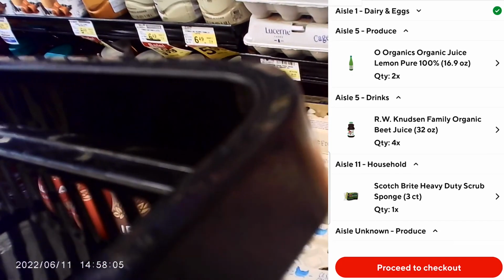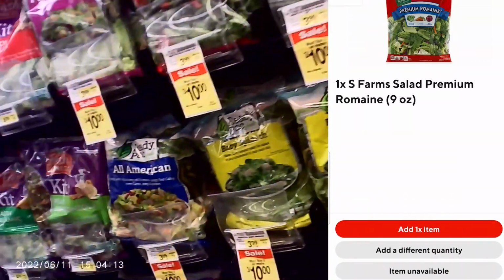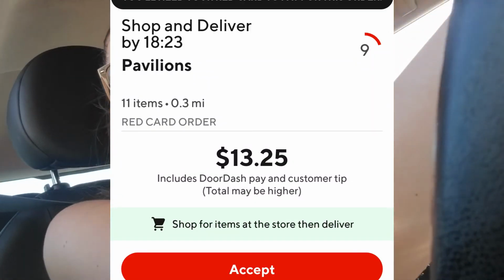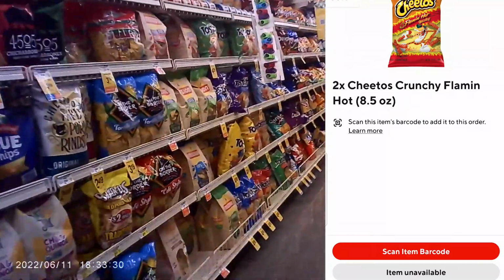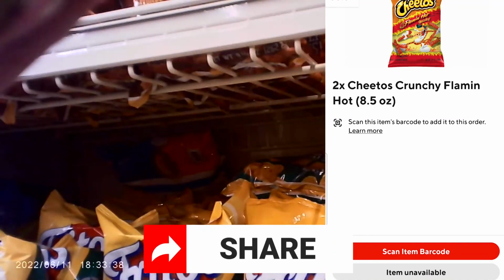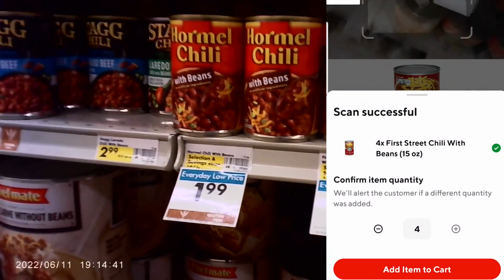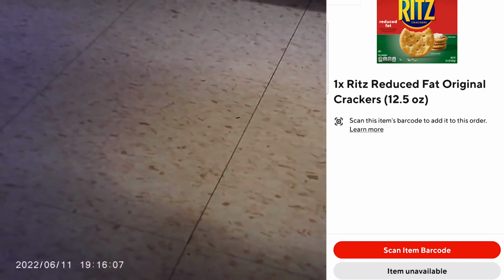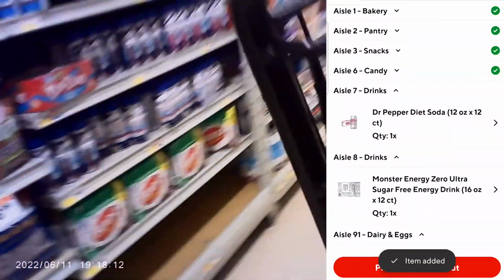My first time in a Smart & Final shopping for Doordash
Would you believe me if I told you I never even step foot in a Smart & Final before that day?

***LINKS***

Get an extra 15c / gallon cash back and save money on every time you get gas with my Upside code: LISA55792